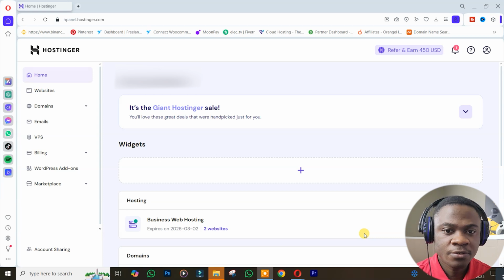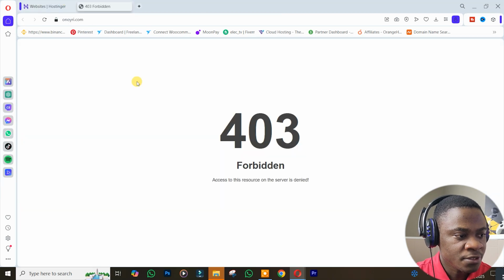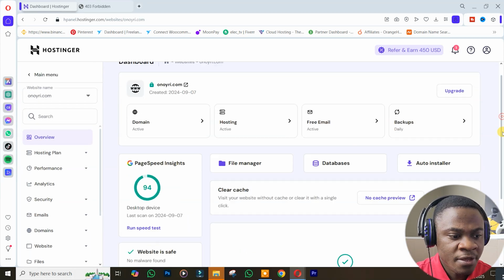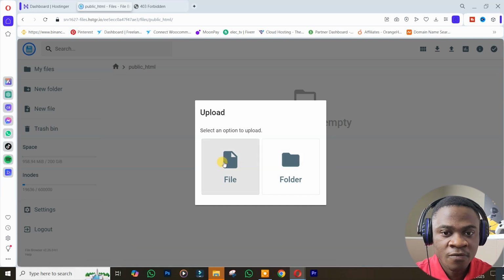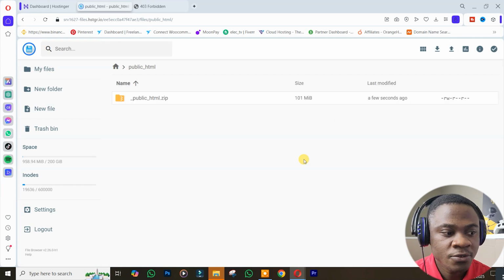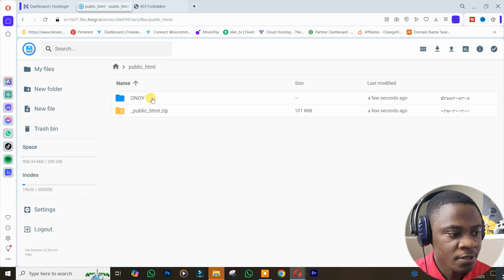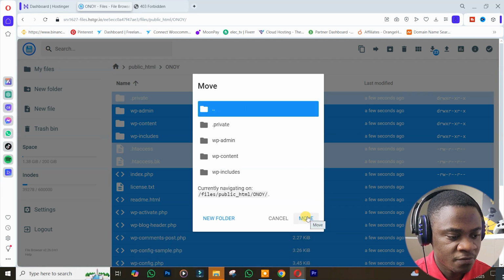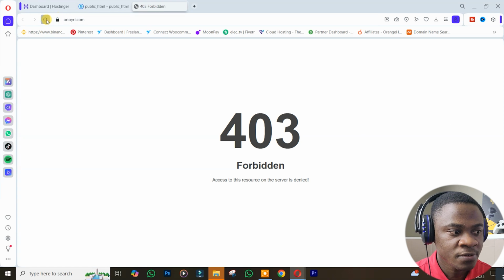How To Upload Website To Hostinger 2025 || Host A Website On Hostinger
Learn how to upload your website to Hostinger with this easy tutorial for 2025. Host your website on Hostinger for a seamless online presence!